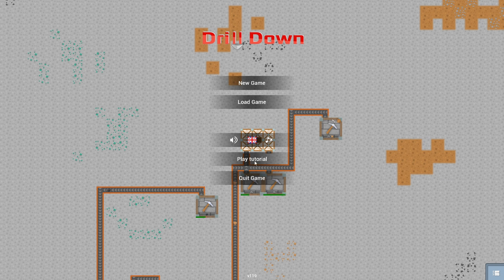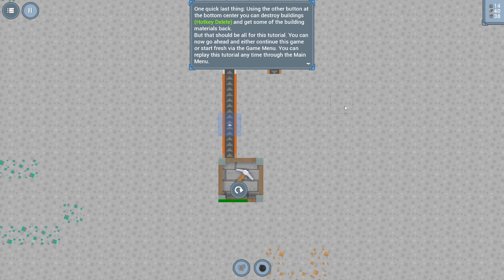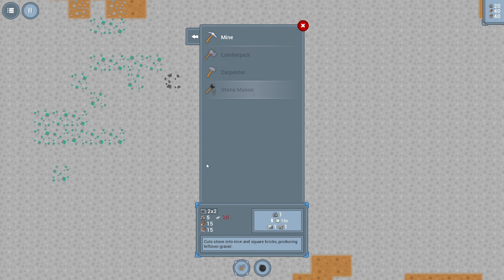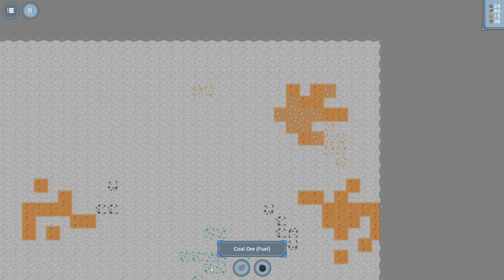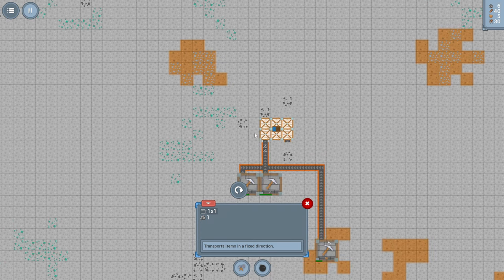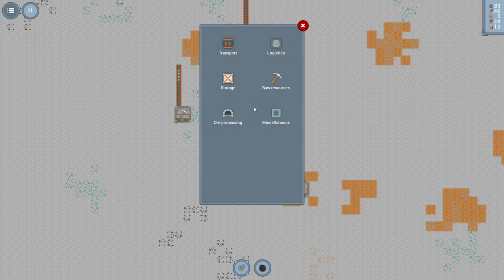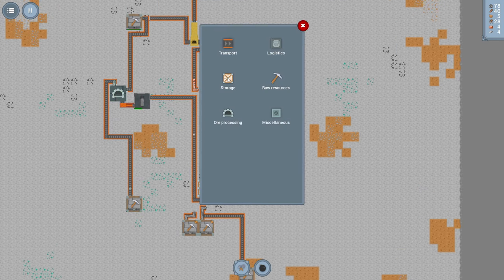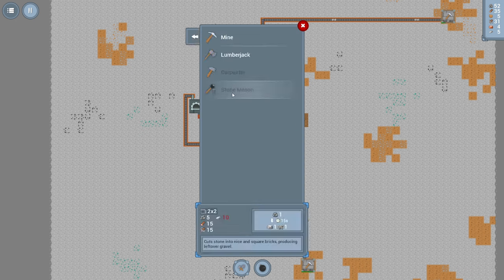Let's Play Drill Down s01 e01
It's Time To Play...  Drill Down!

In our first episode we'll work through the very, very short tutorial and get started with our mining operation!

Steam Description:
Mine and process minerals and natural resources to construct a giant factory. Your goal is to manufacture highly complex computer chips. Build machines, conveyors, pipes and power poles to create a vast and interconnected system.

My thanks to the game developer for providing me with a press key!